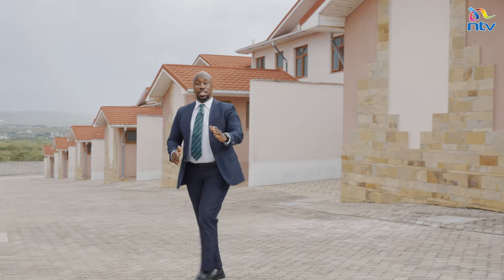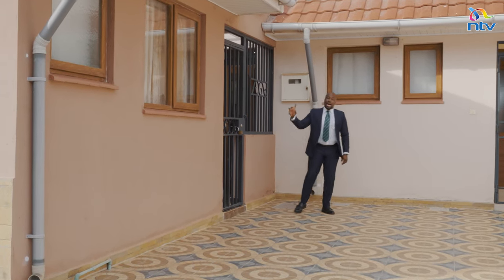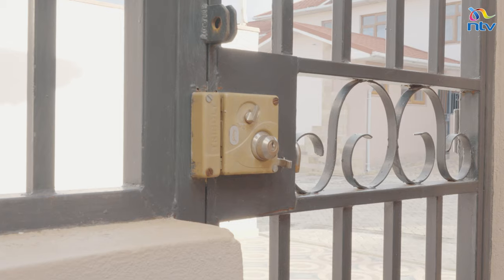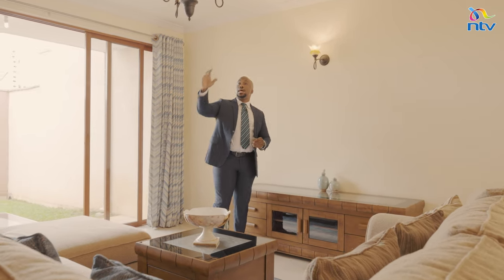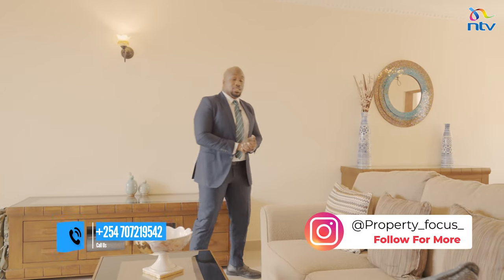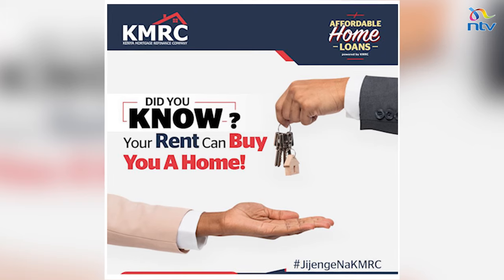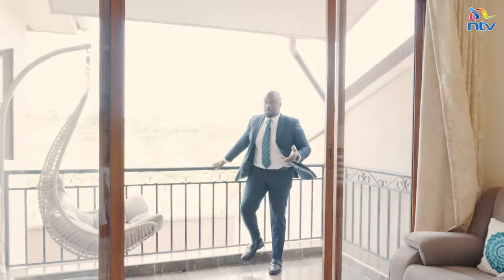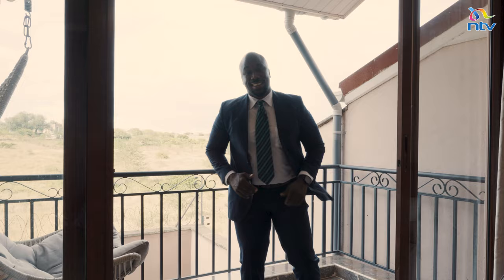KSh. 12M 4-bdrm house tour at Zabid Gardens | Property Focus with Peter Ngigi